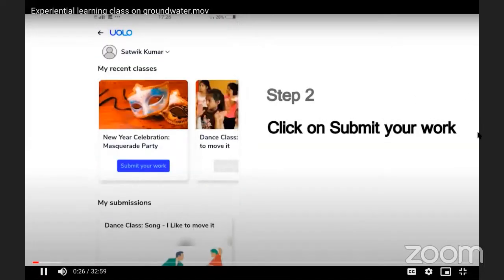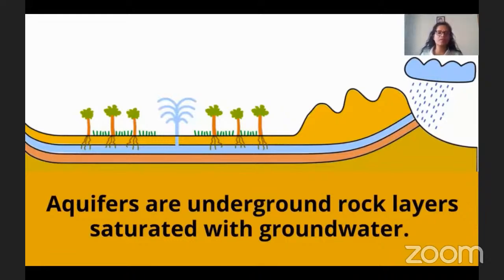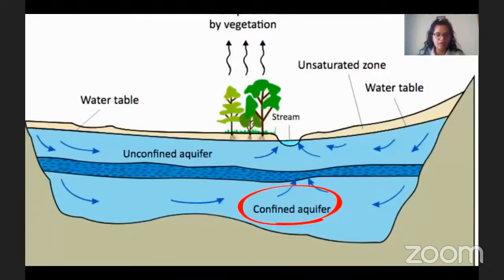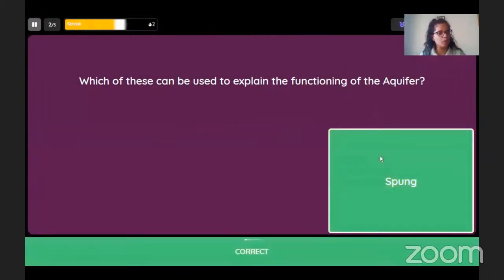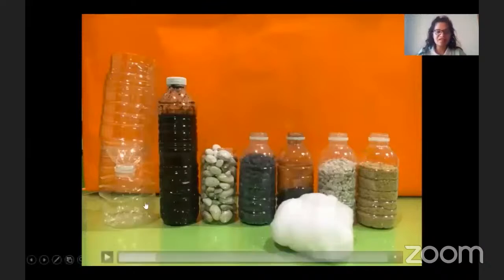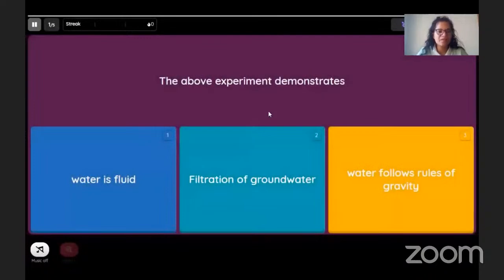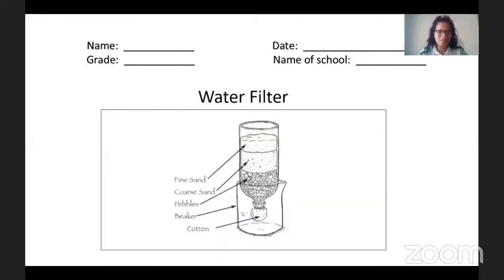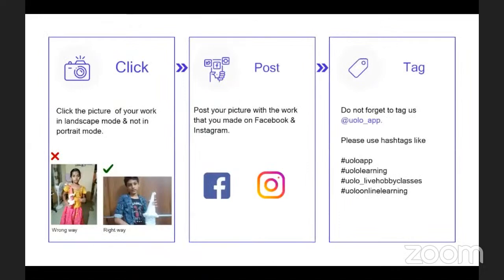Experiential learning class on groundwater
Where do you think clean water inside a well or a handpump comes from? Sea? River or somewhere else? In textbooks, we learn about it. How about doing filtration of water on our own just like it happens under the Earth Interesting? Then don't forget to join us for this live class. In this class, we will learn about how groundwater reaches inside the Earth, where it gets stored, and which all water bodies it can create. We will also learn about how water is filtered via layers of earth.